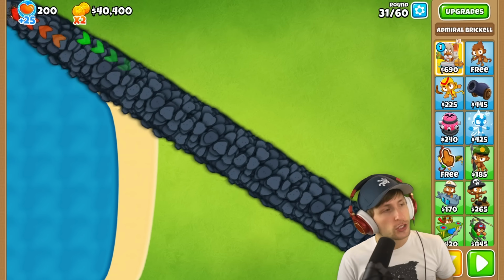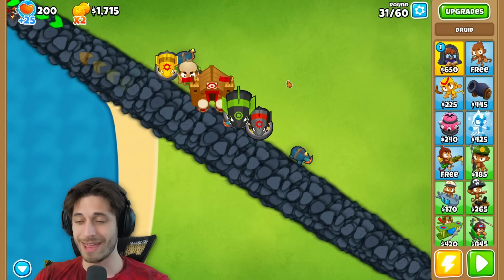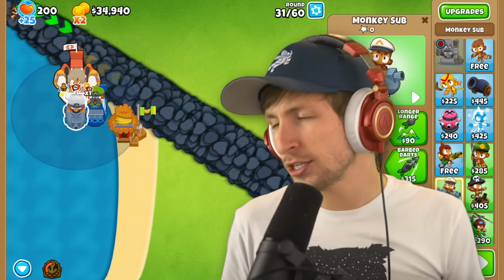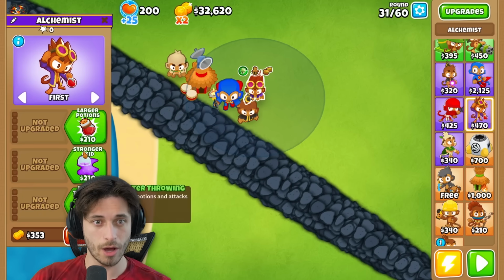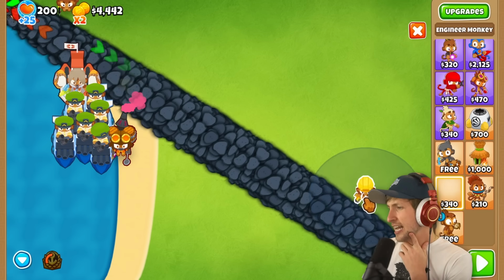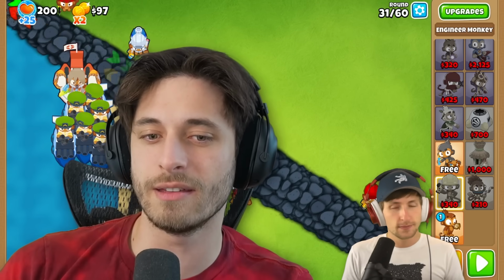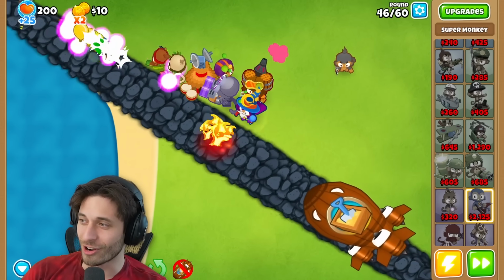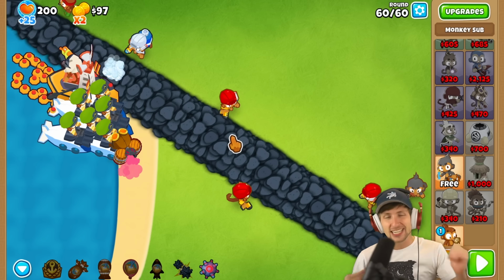Dummy Boss VS the longest custom map in BTD 6.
The map editor has given rise to some pretty whacky maps. Such as this map named 'the longest custom map in btd 6'. Today, Sabre and Tewtiy will try to face the dummy boss on this map. Giving them CRAZY time to get CRAZY pops!